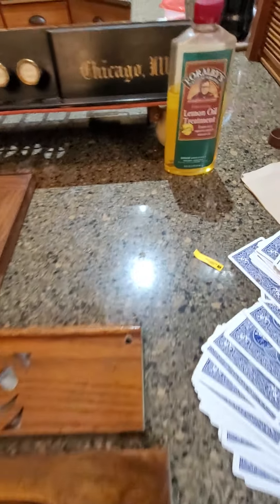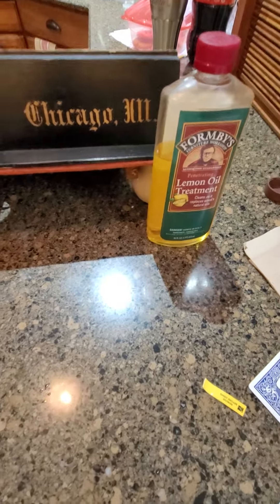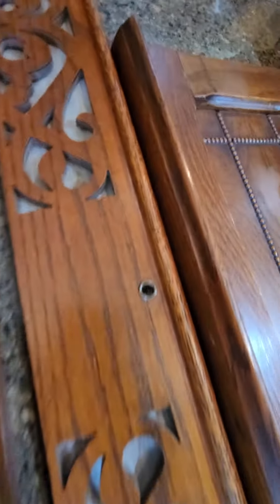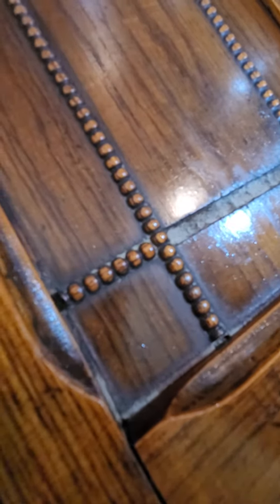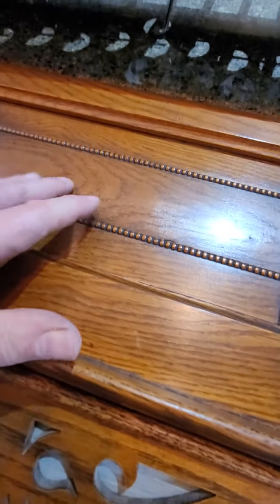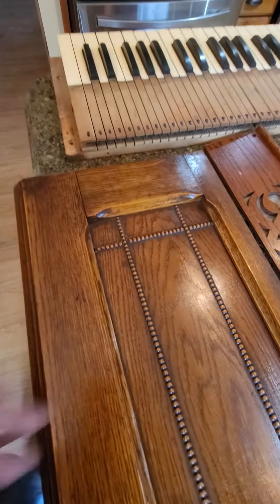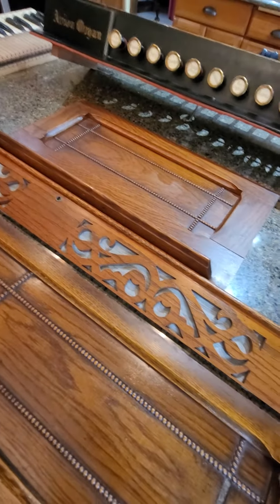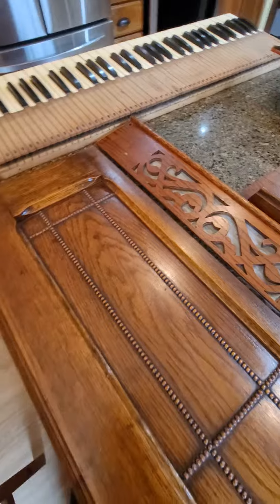Arion reed organ wood wipe down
Stop rack, music perch, under keyboard valance and keyboard cover wipedown. if this is indeed over 150 years old, it was long overdue for a drink. (used Formby's  Lemon oil treatment, which is no longer available unfortunately, what do other restorers use?)